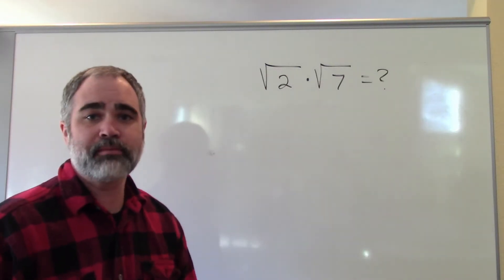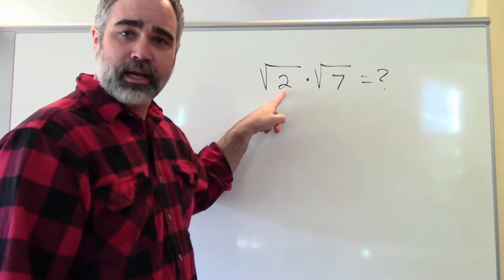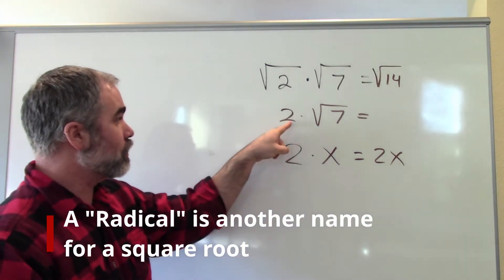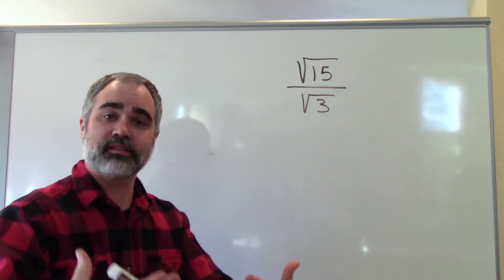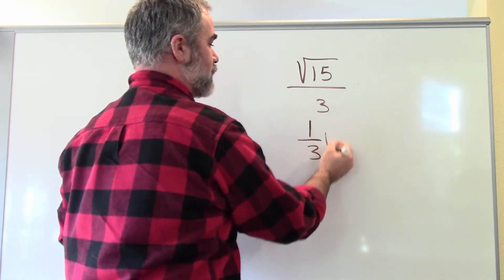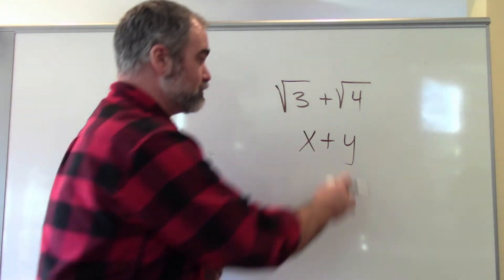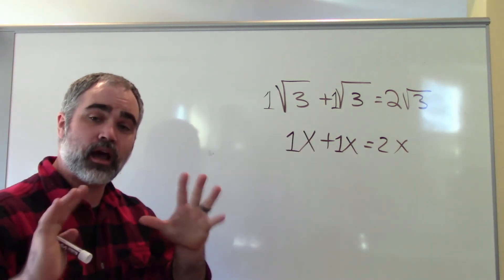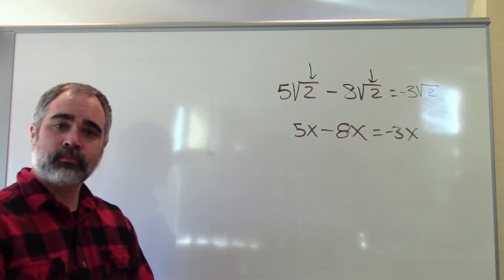Combining Square roots, Square Roots and Radicals EP. 1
Start on this video when you're learning to simplify radicals!